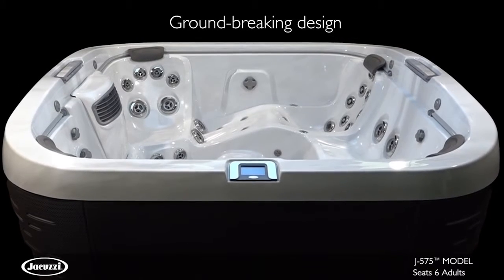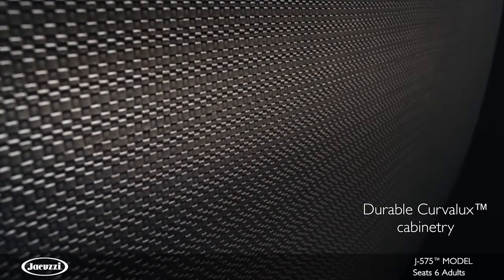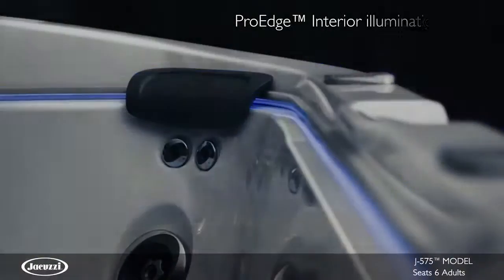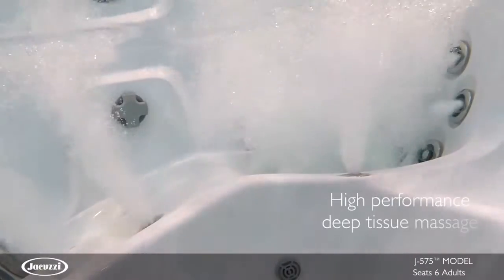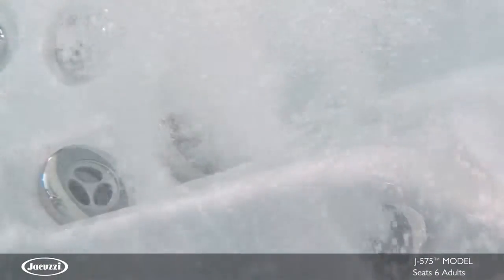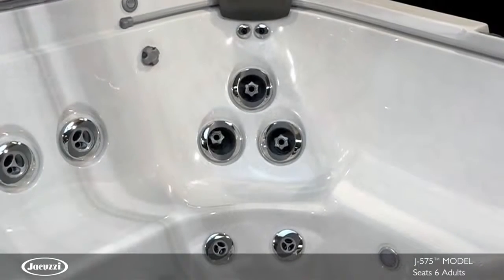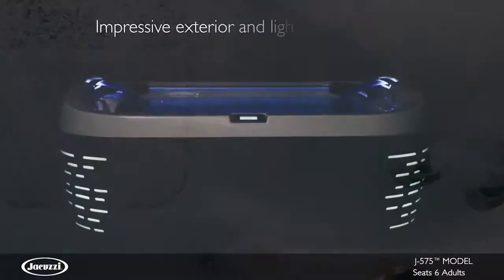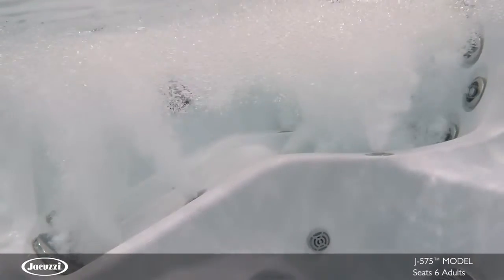Jacuzzi® J-575™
You’ve simply never seen a hot tub that looks like this. The weatherproof Curvalux™ exterior mimics the weave texture of designer outdoor furniture, accented by the glow of innovative exterior corner lights. Multi-color internal lights behind dual waterfalls fuse sight and sound. And a concealed clip skirt system even eases maintenance access without compromising the clean lines. Made with the quality for which the Jacuzzi® Brand is known, the J-500™ Collection is as much of a design piece as it is a dynamic hydromassage experience.